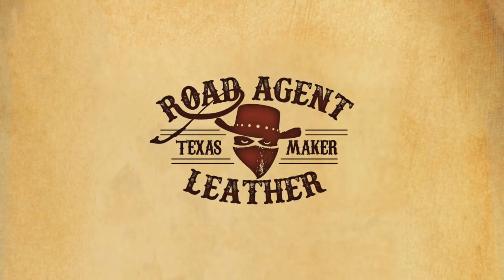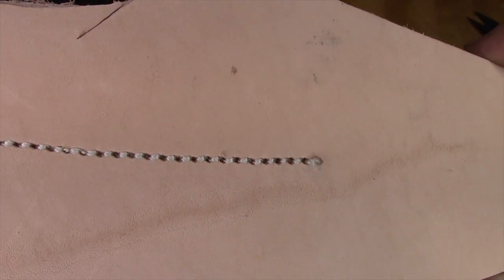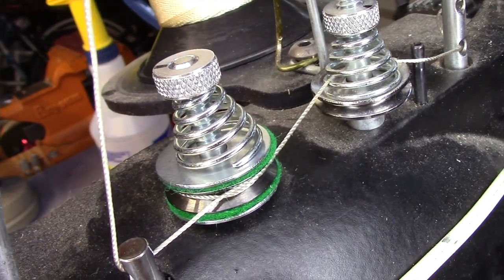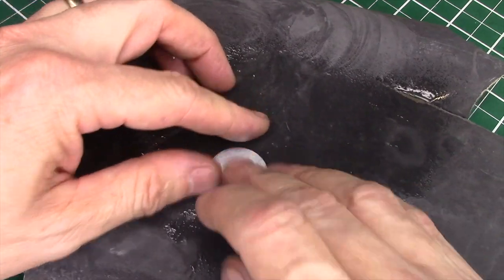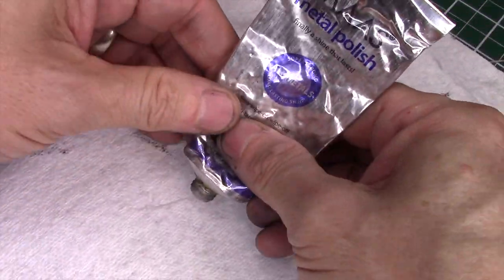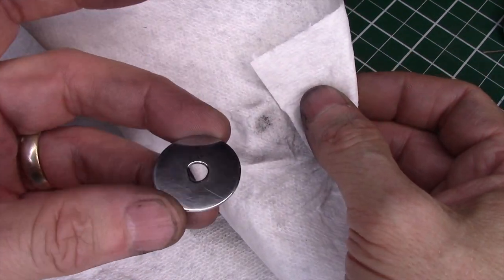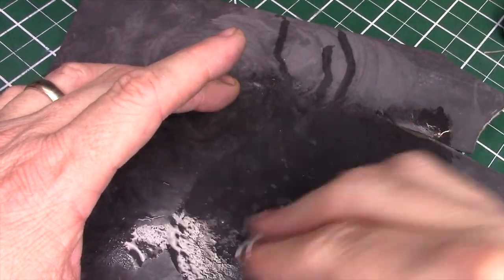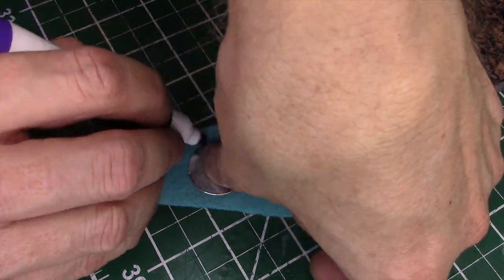Tippmann Boss Sewing Machine Stitcher Fluff-n-Buff Leatherworking Leathercraft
My Tippmann Boss stitcher was acting up. This is a quick video on how I fixed the issue.